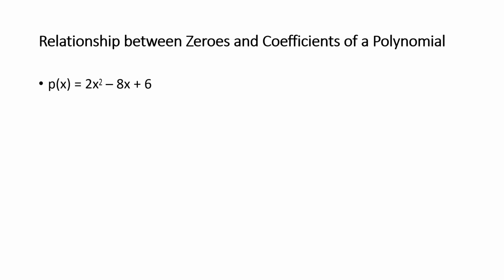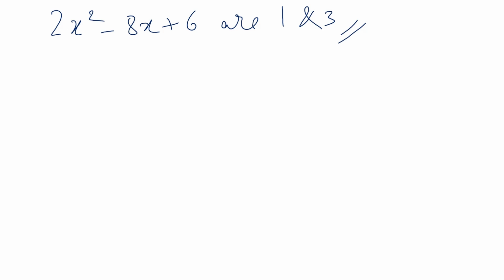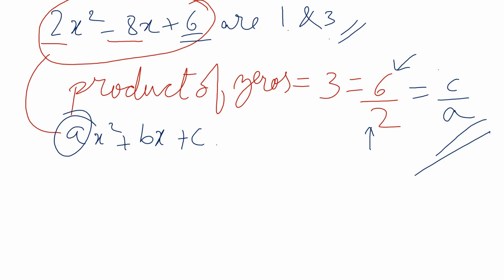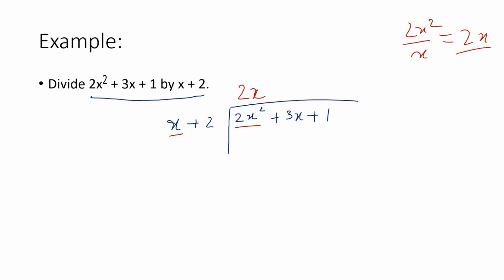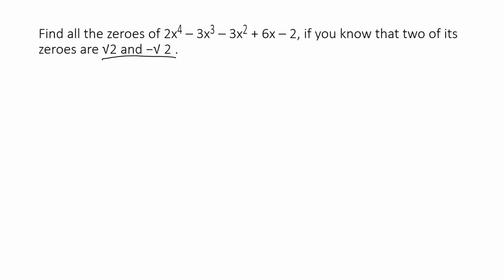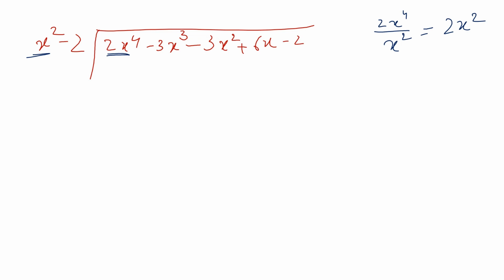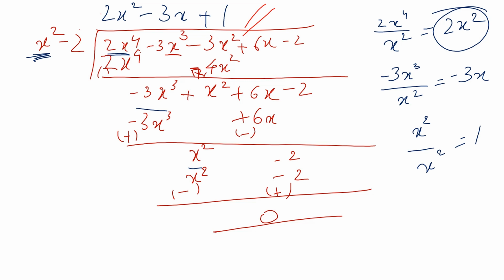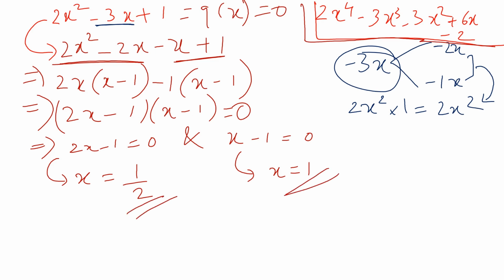Polynomials |CLASS 10| Part-2